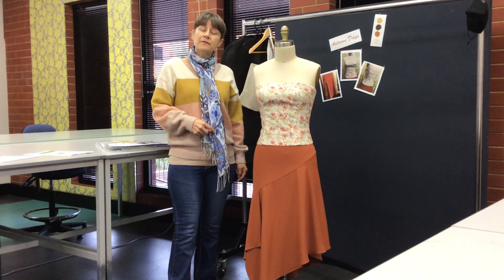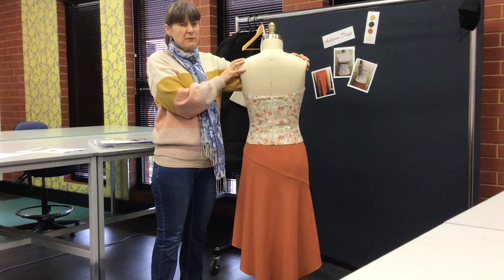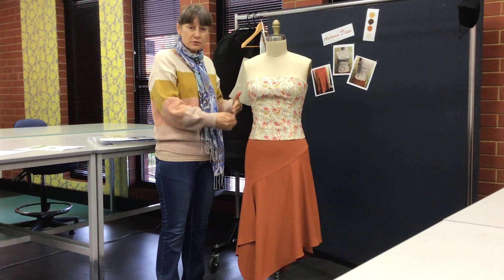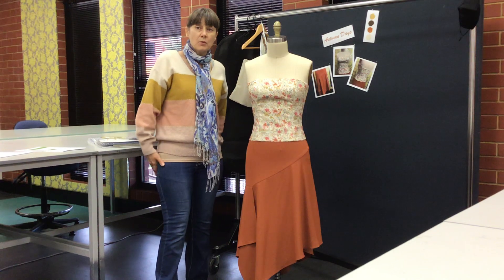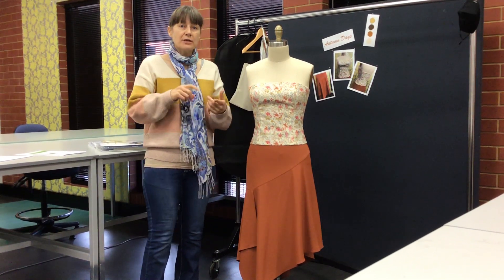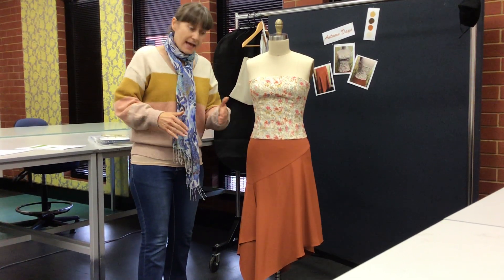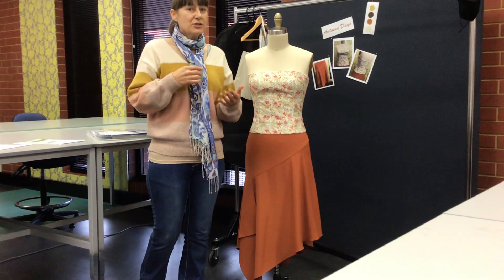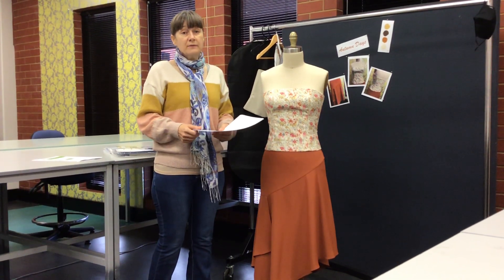How to do a fashion presentation